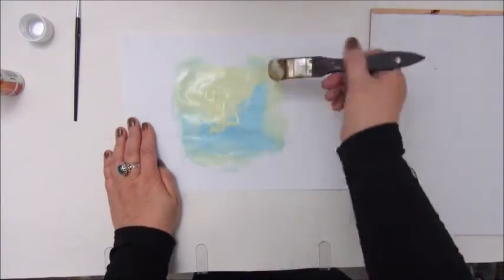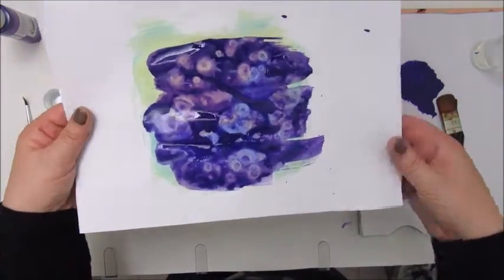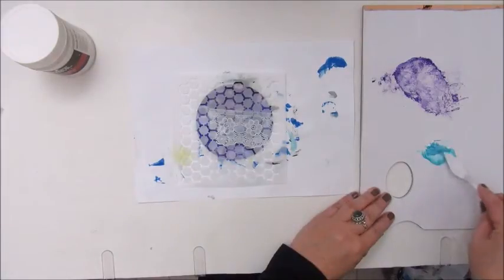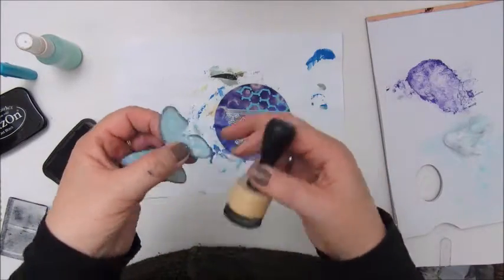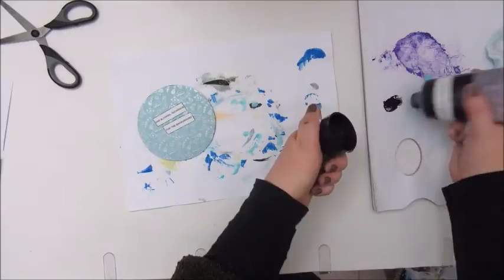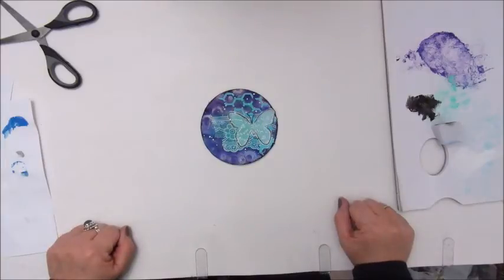Mixed Media Morsel # 3 Alcohol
Hi ! Back with Mixed Media Morsel no. 3. Learn all about these morsels here:

Have fun!